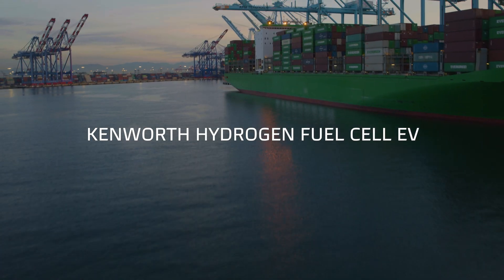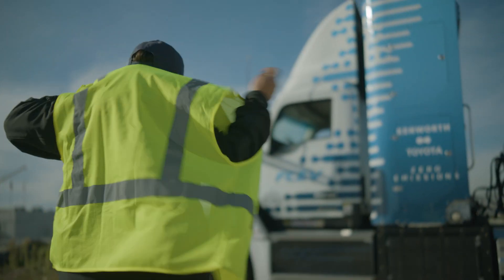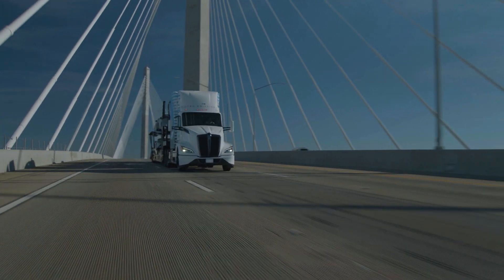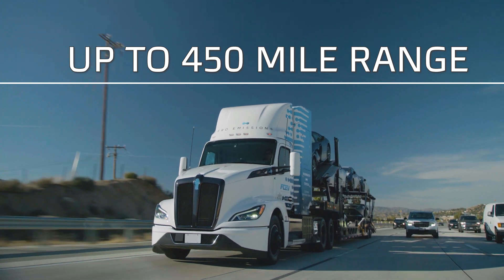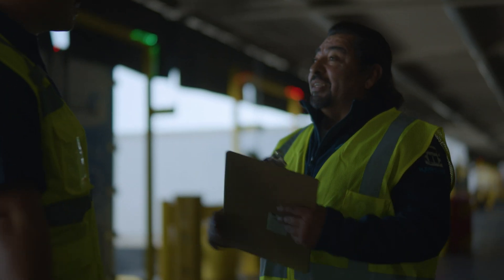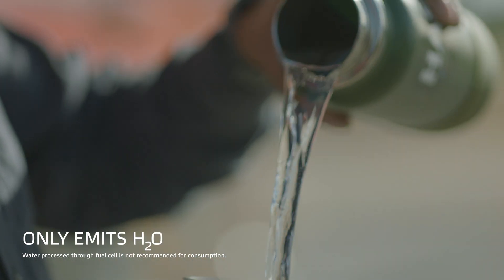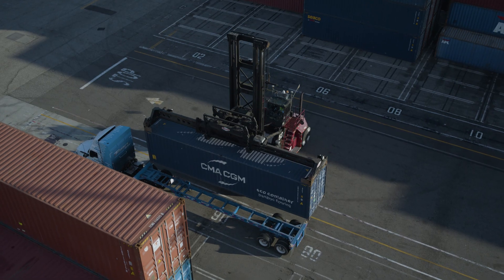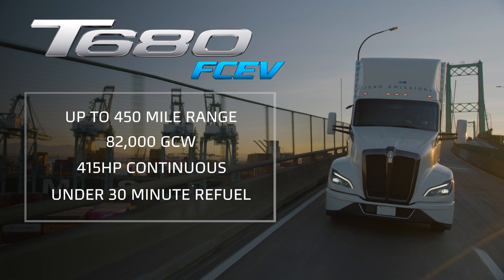Kenworth T680 FCEV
The Kenworth T680 Fuel Cell Electric Vehicle is here, combining The World's Best T680 with Toyota's proven history and leadership in Hydrogen Fuel Cell technology. With up to 450 miles of range, 82K GCW, and 20-30 minute refueling times, the zero-emissions T680 FCEV opens new doors for drayage, port, and regional haul applications.